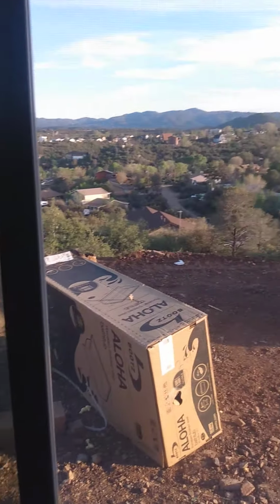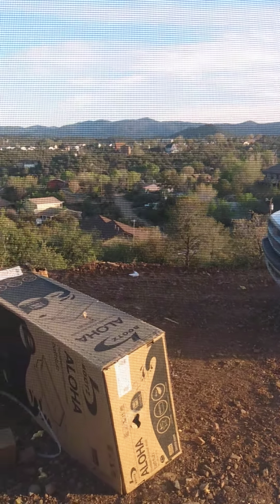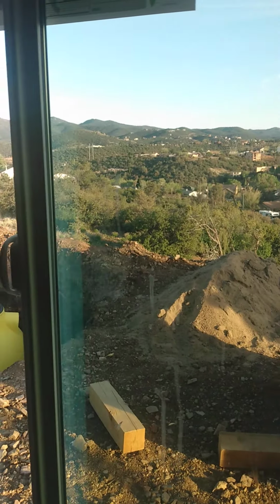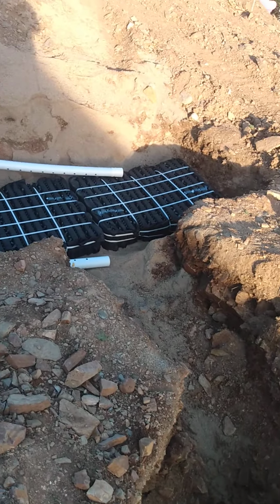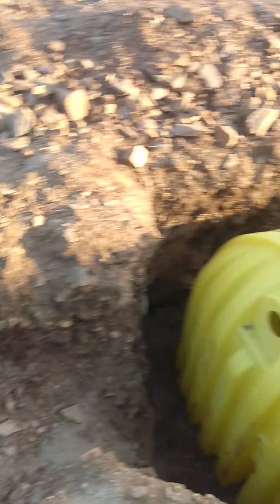Tiny house update! We have drywall with texture up.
Some updates to our tiny house in Prescott, AZ. We have drywall, house wrap, and some more septic completed.